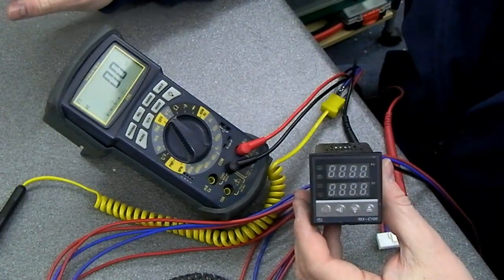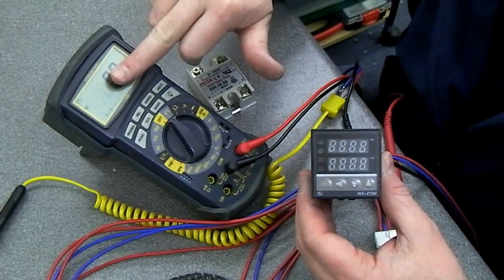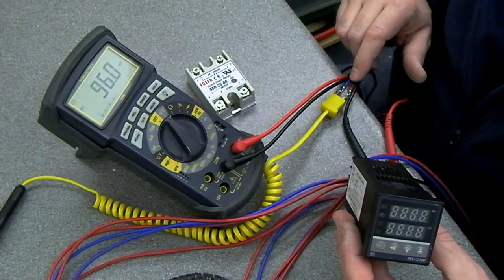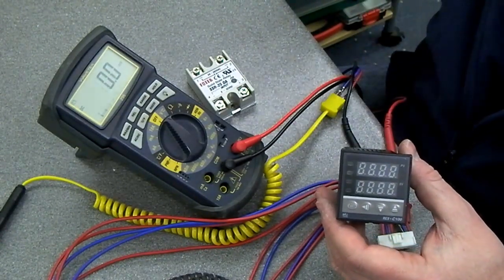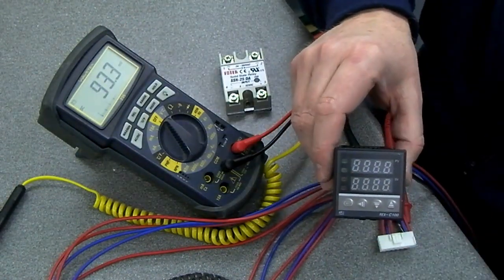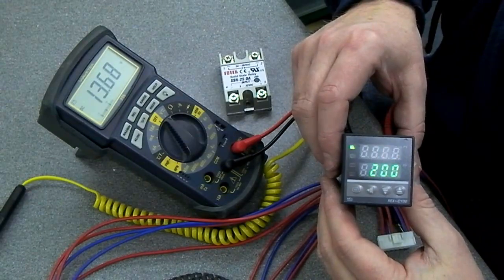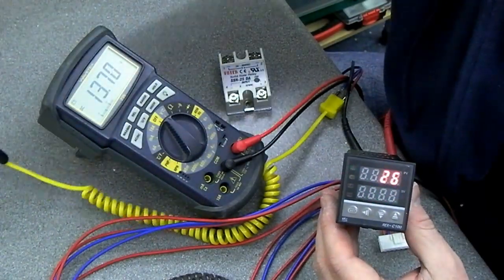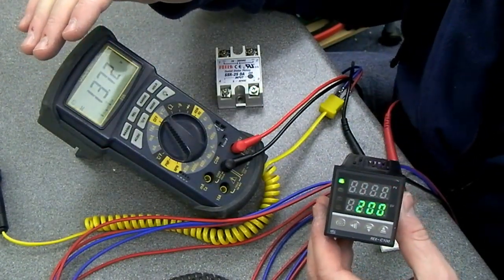REX C100 Modified and tested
SSR output and hard wire modification is complete.